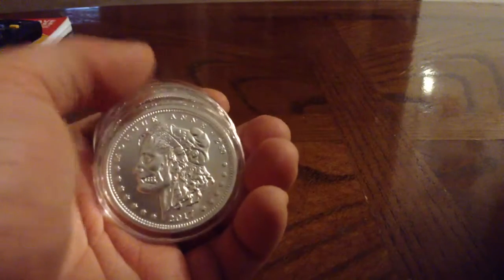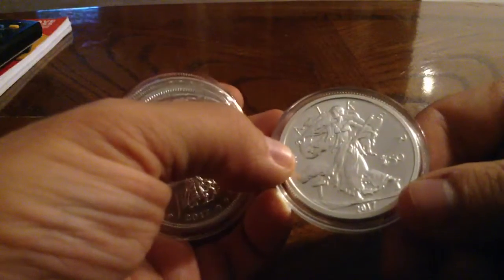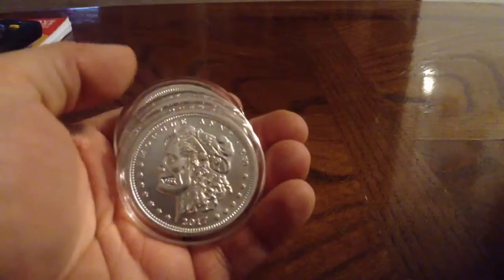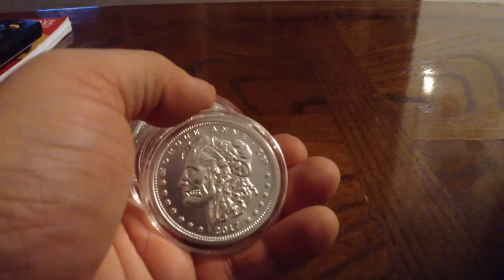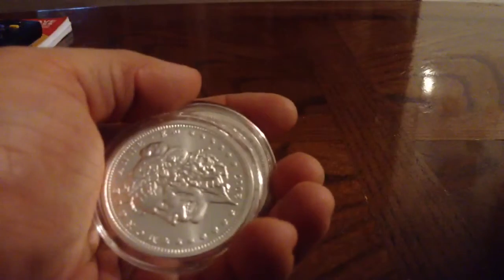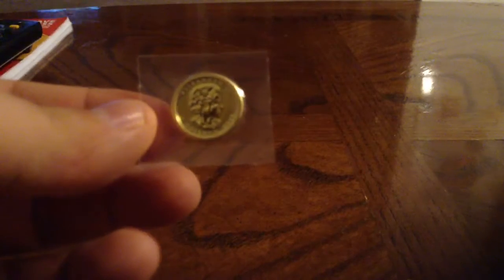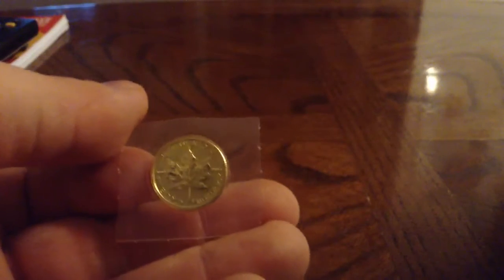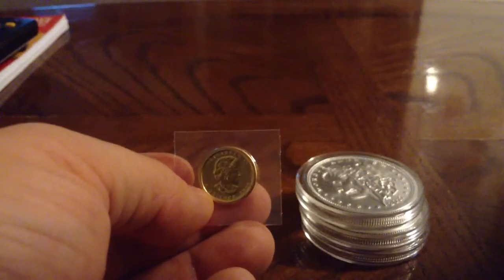Provident Metals Zombucks Morgue Anne